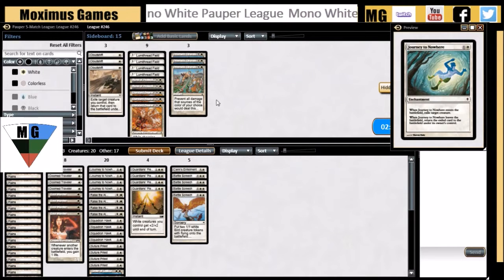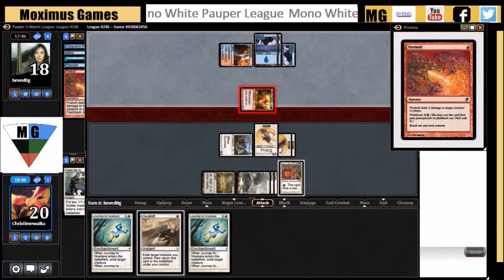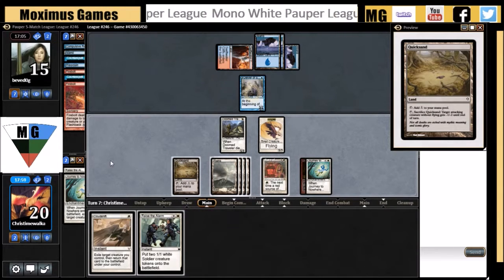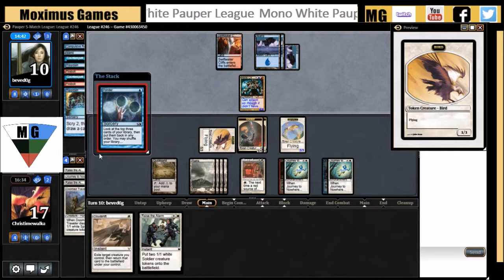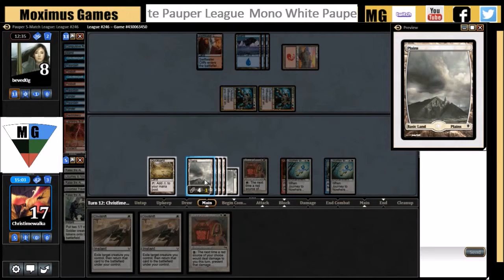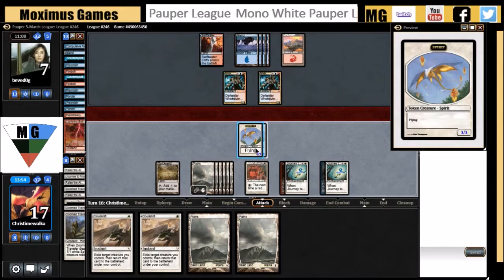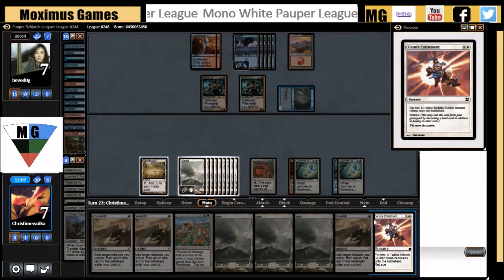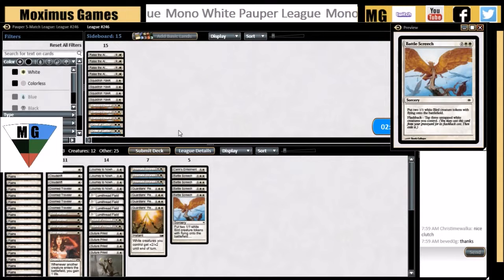Pauper MtG Mono W Tokens vs UR Nivix Kiln Fiend, Game 2